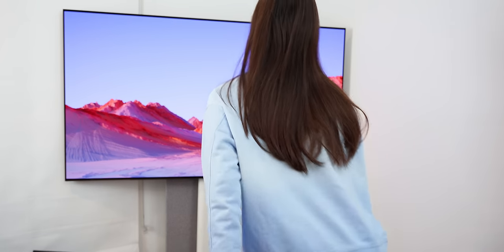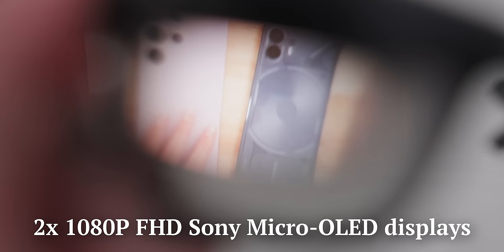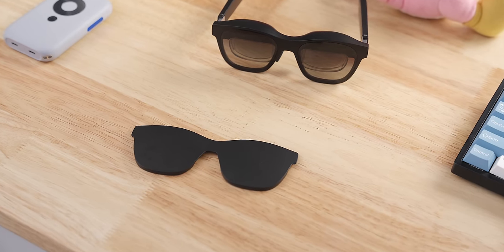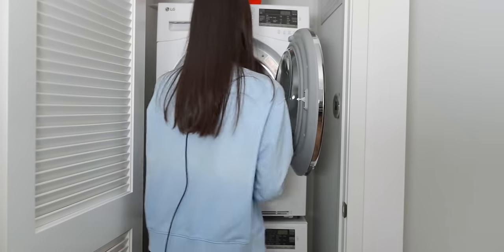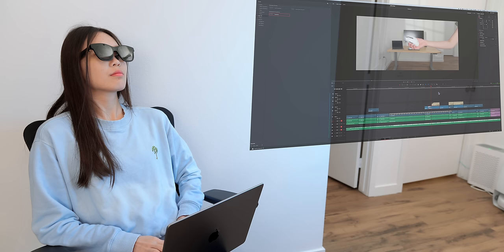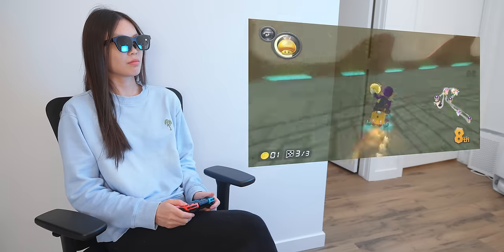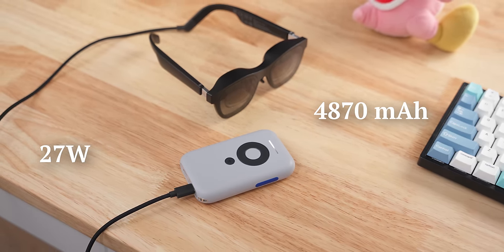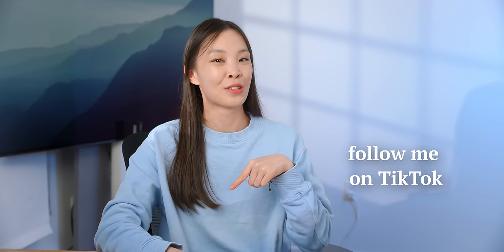My First AR GLASSES Experience | XREAL Air & XREAL Beam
XREAL Air + XREAL Beam Bundle
XREAL Air
XREAL Beam

I tried AR glasses for the first time, and this was my experience. Hope you enjoyed watching!